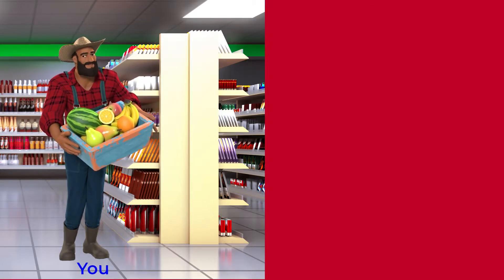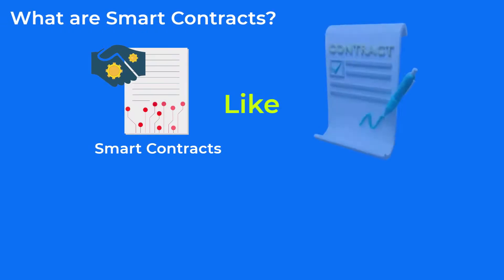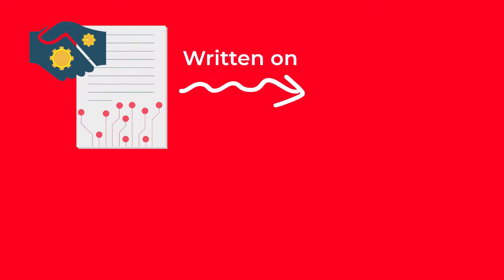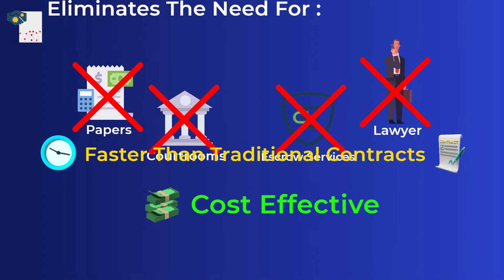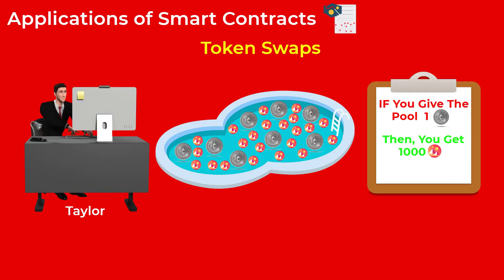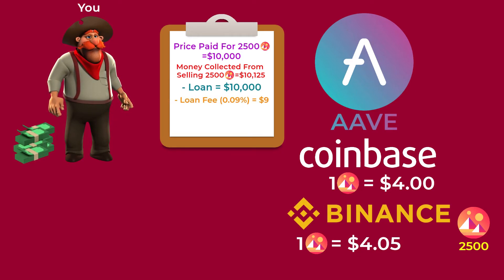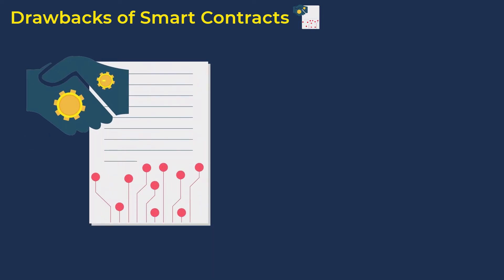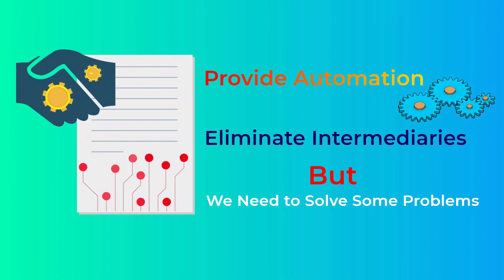What are Smart Contracts? | Animated Beginner's Guide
Smart contracts are basically just like Traditional contracts. An agreement between 2 or more parties to exchange money, properties, services, or anything that has value. Traditional Contracts are papers, where contract terms are written and signed. Smart contracts on the other hand are lines of code or a program stored on a blockchain. Where terms of the agreement are written into this code. These smart contracts are self executing which means that these contracts execute the terms of the agreement automatically when certain conditions are met. Without the need for human intervention. Smart contracts are written in the form of “if…then” functions. If something happens, something else will automatically happen.

⌚ Timestamps:
00:00 Intro
01:48 What are Smart Contracts
02:33 How Smart Contracts Work
03:35 Characteristics of Smart Contracts
06:45 Applications of Smart Contracts
10:50 Drawbacks of using Smart Contracts